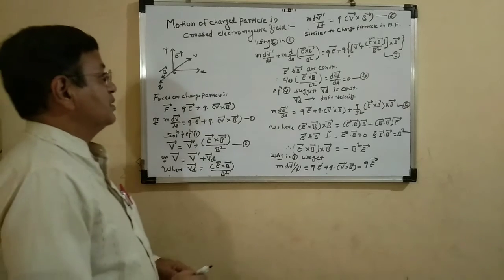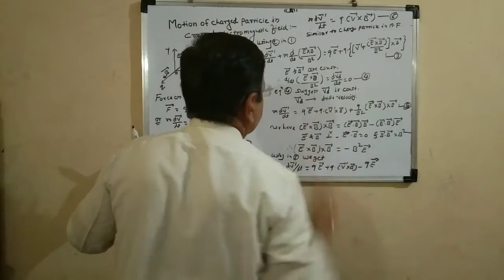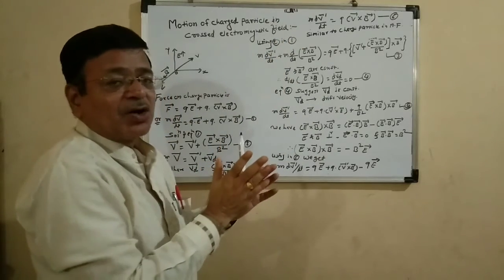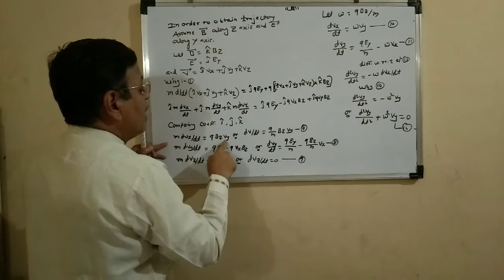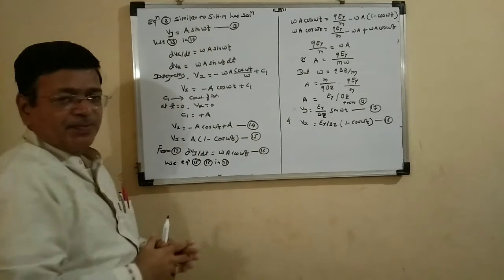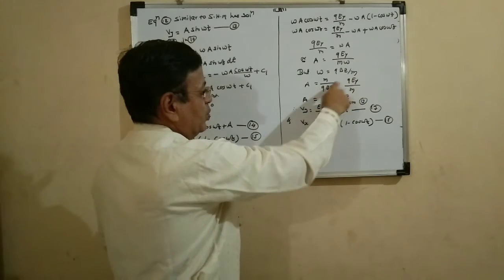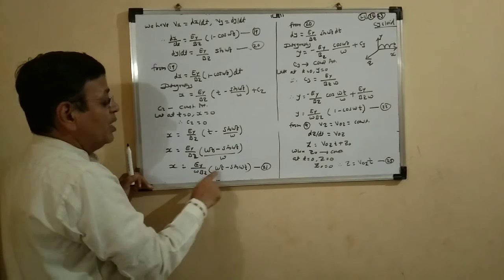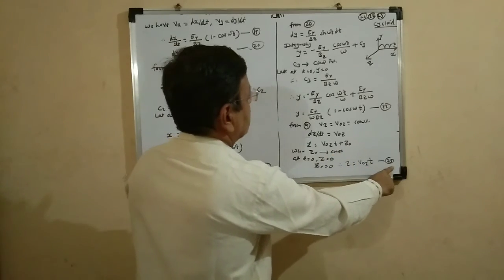classical mechanics chap I (partVI )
Topic covered
1 . Motion of charge particle under crossed electromagnetic field